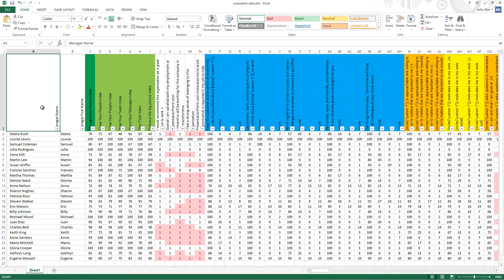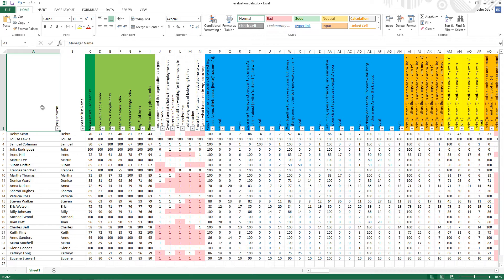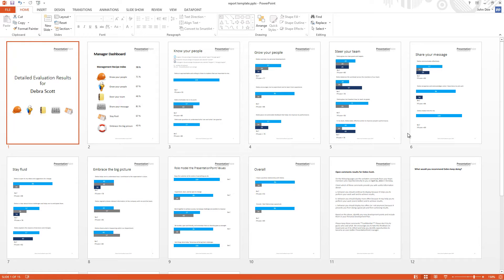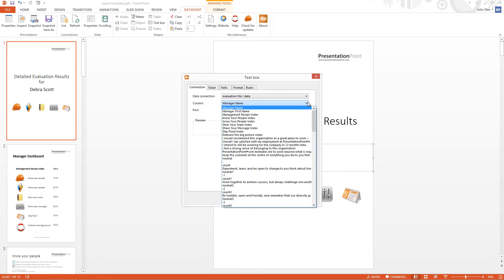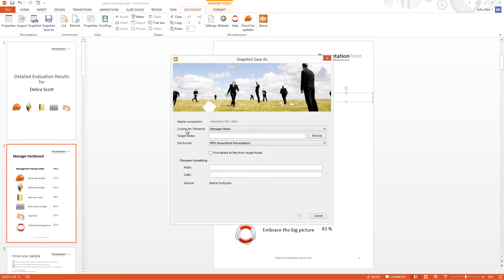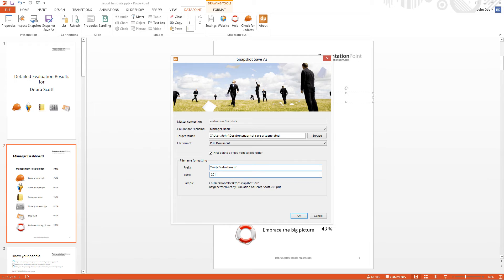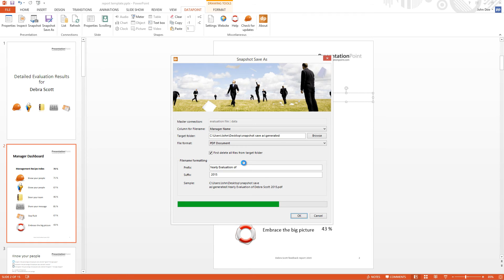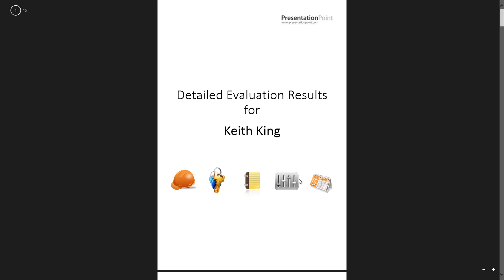Best Way To Mail Merge Excel Data in PowerPoint File Generation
We added a new feature to our DataPoint product. DataPoint allows you to link your PowerPoint shapes to data sources like excel files, databases, xml data etc for real-time content.
The new feature now allows you to generate individual documents with customized content.
So now you can create a custom document per employee, per customer, per product, per country etc.

This generated document is by default a PowerPoint presentation but it can be saved as a PowerPoint slide show, or pdf document, or exported as images to a given generation folder.

So when you have a nice PowerPoint template linked to your information, then you generate an unlimited number of personalized presentations with a few clicks.

In this recording we have a sample presentation where we generate and automate the yearly evaluation of our personnel. But this could be a document for a customer of an insurance company or bank, or school results of a child. The advantage of a customized and personalized presentation is that it is in the PowerPoint format, with animations and transitions, and automatic or manual advancing of your slides. Raw data is in your Excel or database, presentations are created in PowerPoint.